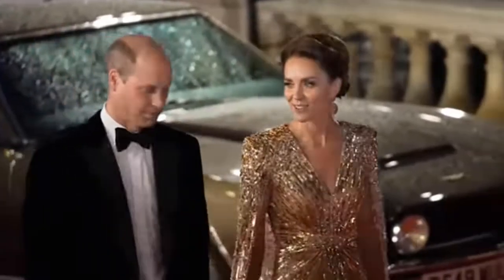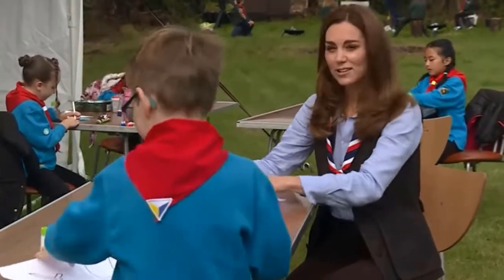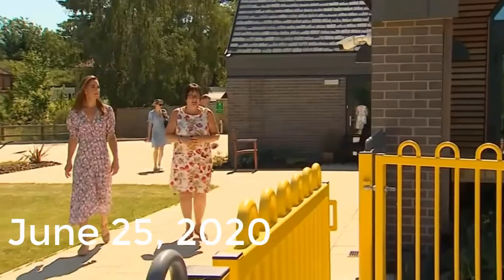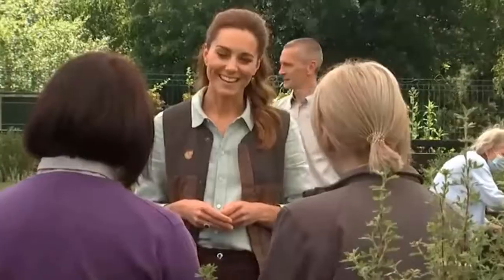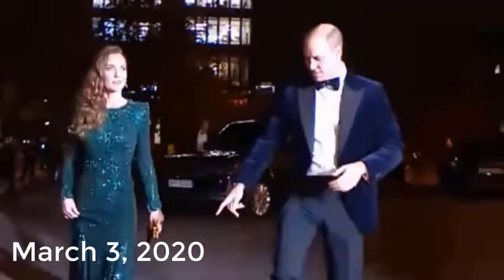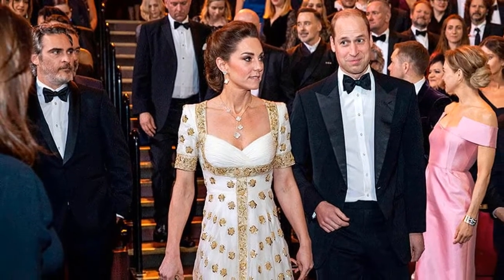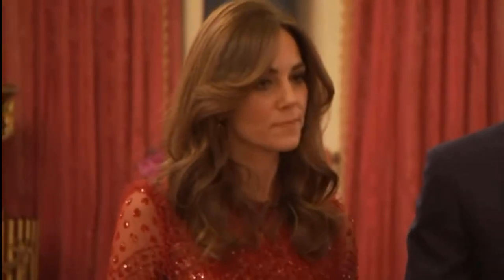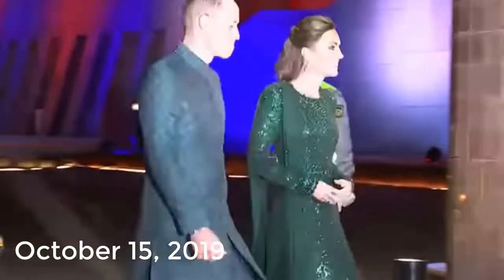Kate Middleton's Best Looks of All Time- Kate's Beautiful Outfit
Kate Middleton's Best Looks of All Time.

Kate Middleton looks just as effortless in a made-to-fit dress as she does in a t-shirt and jeans.
we're looking back on her most stylish moments thus far.